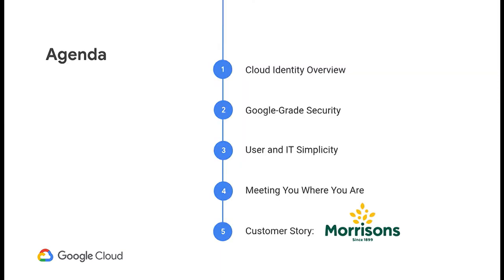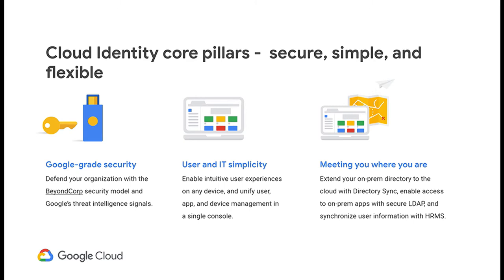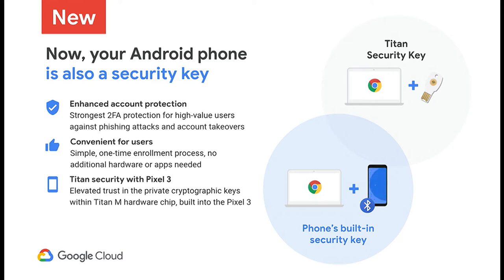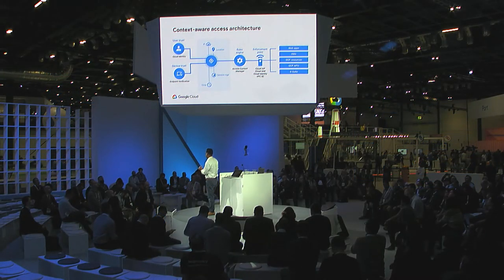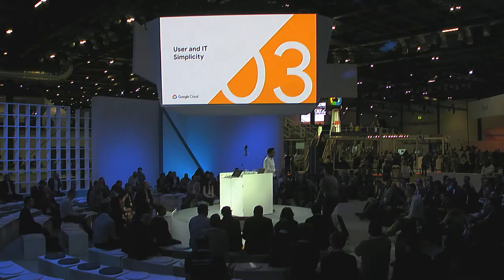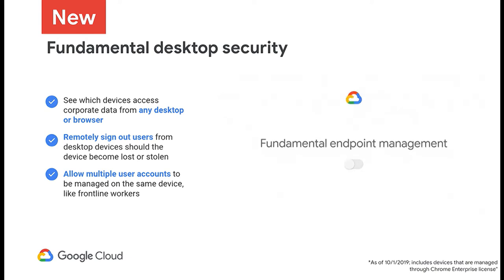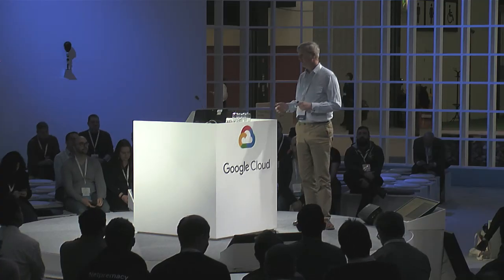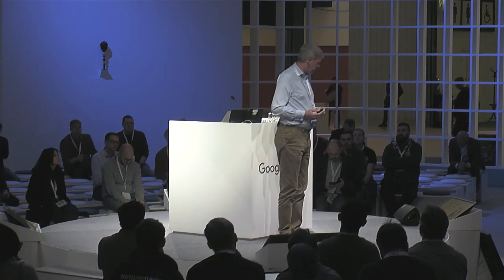Unifying User, Device, and App Management with Cloud Identity (Cloud Next ‘19 UK)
Join us to learn how Cloud Identity can help your organisation secure company data, improve employee efficiency, and control access to both on-premises and cloud resources through the BeyondCorp security model. We'll demo a number of new features in this session, including Windows 10 management, secure LDAP, and HR systems integration. We'll also be joined by Morrisons, who will share their story on how Cloud Identity is helping them transition to a more secure and modern workplace.

Session ID: CP300
Speaker(s):
Gagan Arora, Product Manager, Google Cloud 0:13
Ravi Kiran Kumar, Product manager, Google Cloud 17:00
Simon Langley, Chief Information Security Officer, Google Cloud, 32:40